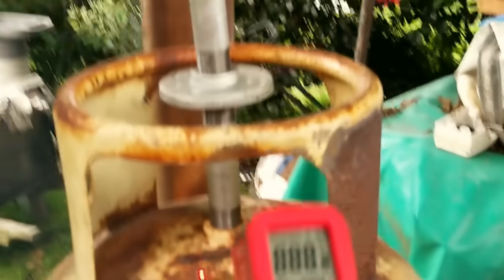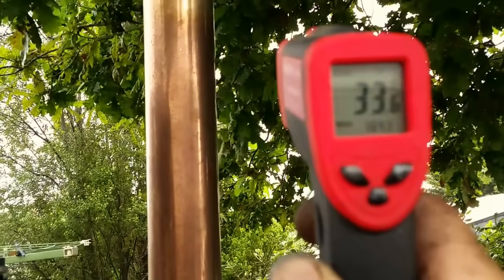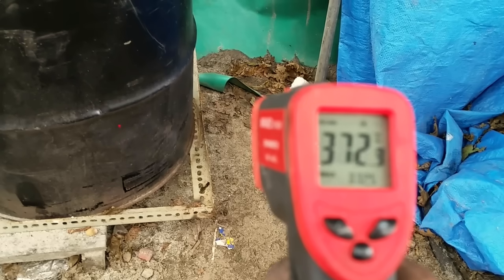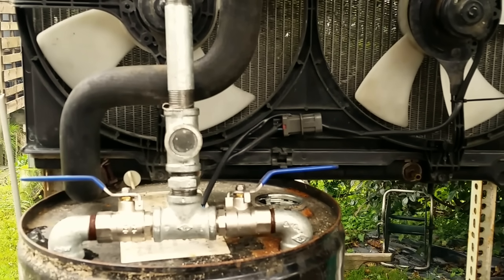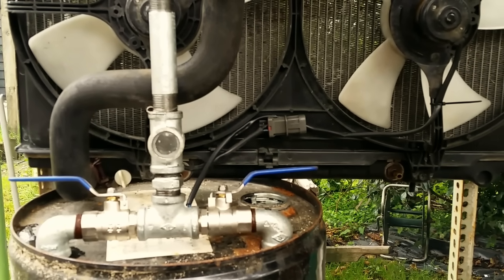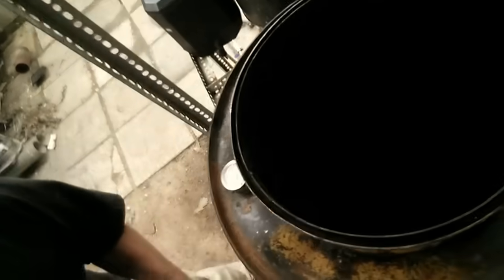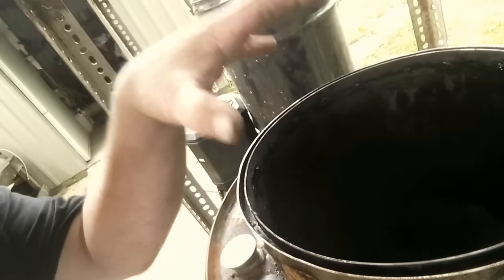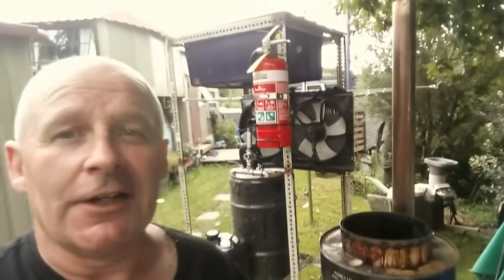Make your own free DIESEL. PART 3 the reaction vessel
Free diesel from waste plastic, make this machine yourself!
first test and something burnable is produced . Not quite Diesel though. The machine is running too cool at this stage. we need insulation to hold the heat in.
Next video will show the connections to the condenser radiator and onward to the two catch tanks.

the diesel produced is sulfur free, high grade diesel. Diesel engines were originally invented to burn sunflower oil and be an engine that farmers could use without buying fuel. In the 1920s, Texan Oil Barons created a fuel that was similar and this became the crude oil based diesel that we use today. Most supplies of crude oil based diesel are high in sulfur which creates the black filthy residue in the engines oil. various additives are mixed in to counteract this. Detergents and surficants which reduce the lubricity of the fuel causing wear but keeping it cleaner.